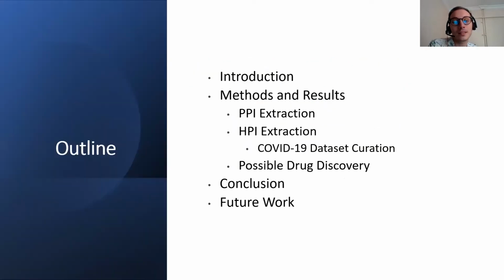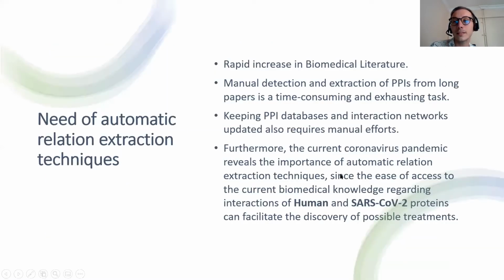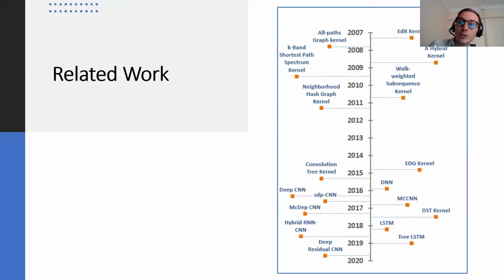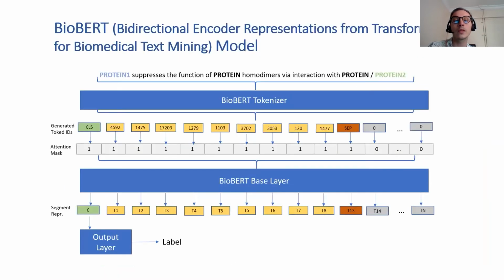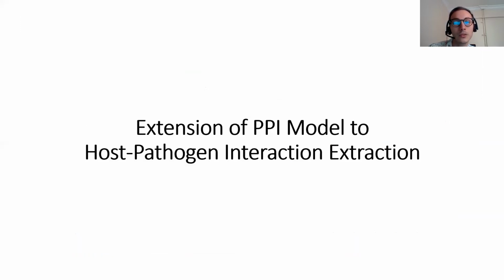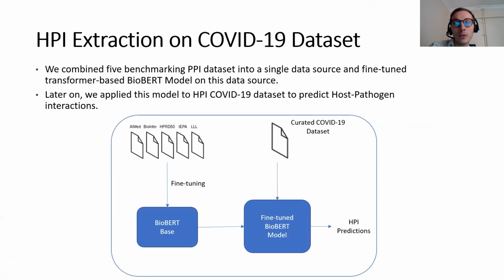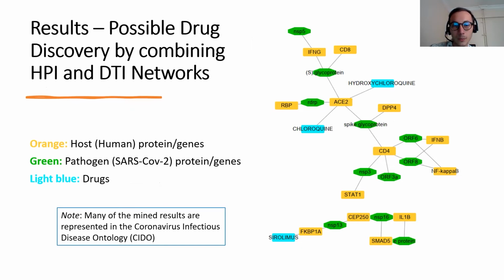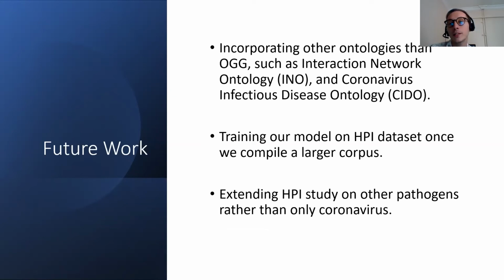BioBERT Model for Protein-Protein Interaction Extraction from Biomedical Text with a COVID-19 Case..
BioBERT Model for Protein-Protein Interaction Extraction from Biomedical Text with a COVID-19 Case Study
Speaker: Mert Basmacı
Considering the rapid increase in the biomedical literature, manual extraction of information regarding Protein-Protein Interactions (PPIs) becomes an exhausting task. Therefore, there is a strong need for the development of automatic relation extraction techniques from scientific publications. Furthermore, the current coronavirus pandemic reveals the importance of these techniques since the ease of access to the current biomedical knowledge regarding host and pathogen interactions of human and SARS-CoV-2 proteins can shed light for the discovery of possible treatments. In this study, we utilized a transformer-based model, BioBERT, to extract PPIs from biomedical text. First, we evaluated the performance of the BioBERT model on five benchmark PPI corpora, which mainly contain intra-species PPIs. Next, we curate a Host-Pathogen Interaction dataset for COVID-19 by using a biomedical literature mining tool, SciMiner, and Ontology of Genes and Genomes (OGG). Then, we evaluated our model performance on this inter-species PPI dataset as a case study. The experimental results show that the BioBERT model achieves the state-of-the-art F1-score of 79.0% on the AIMed corpus and obtains comparable results to previous studies on the other four corpora. Our case study results reveal that this model can also be useful for inter-species PPI extraction.